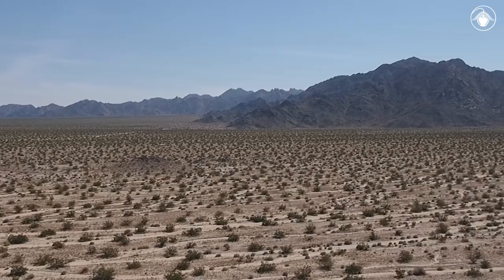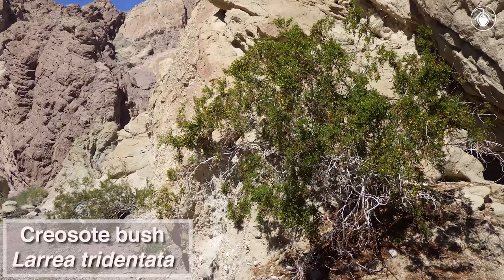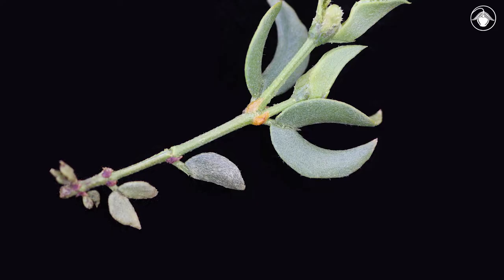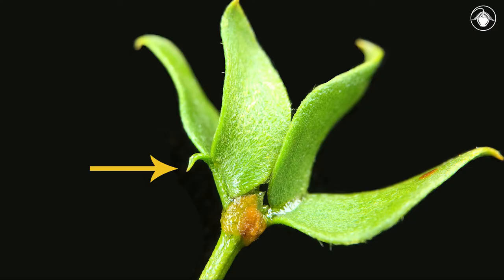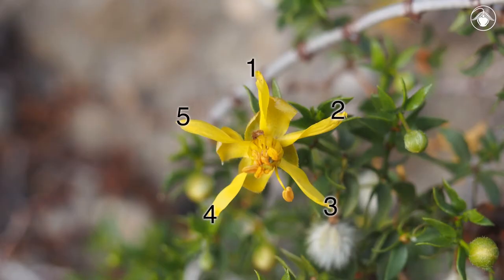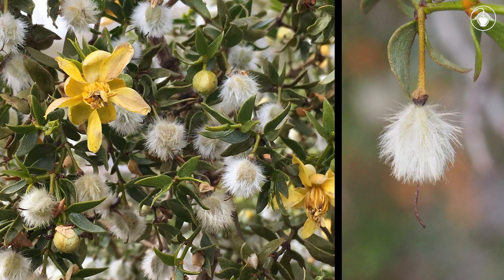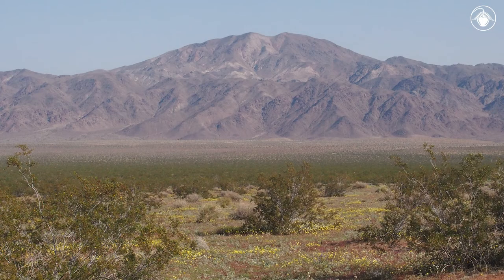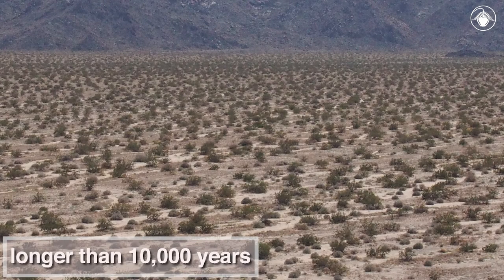Larrea tridentata (creosote bush)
Creosote bush is a common species in the deserts of California. These plants endure heat, drying winds, and baking sun all year long; they photosynthesize even when stressed by drought!

Special thanks to Chris McCarron, Keir Morse, Sophia Winitsky, and Joshua Tree National Park